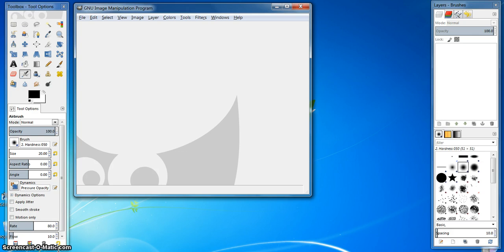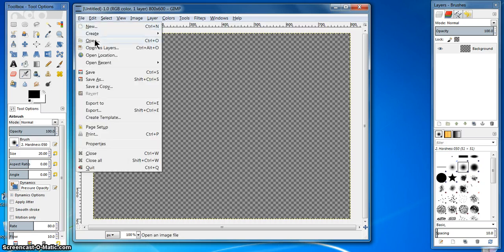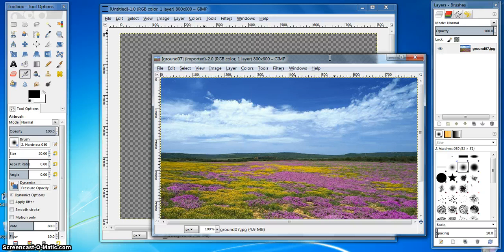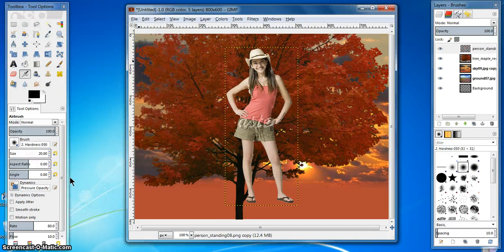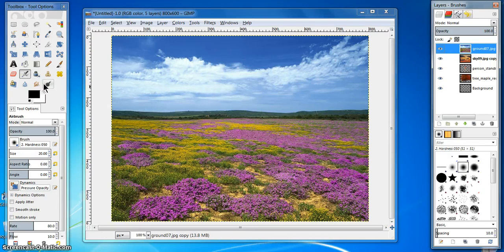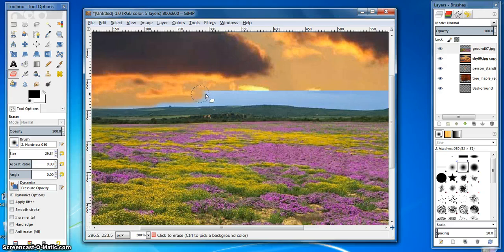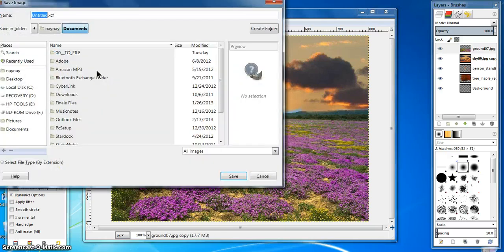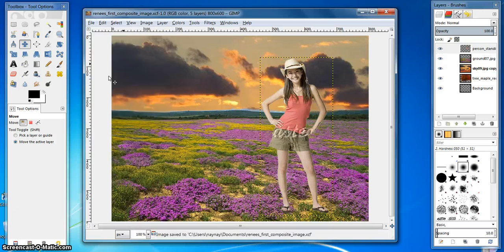DMA110 - Layers Tutorial - Composite Image - Part 01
DMA110 - Layers Tutorial - Composite Image - Part 01. This is part 1 of a beginner level tutorial for students in DMA110 class. The tutorial uses GIMP 2.8.x.